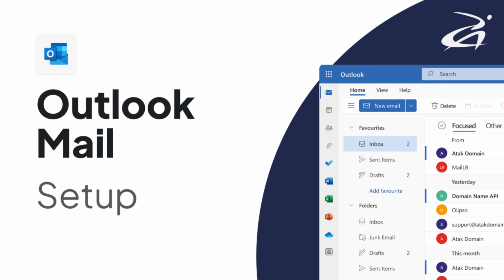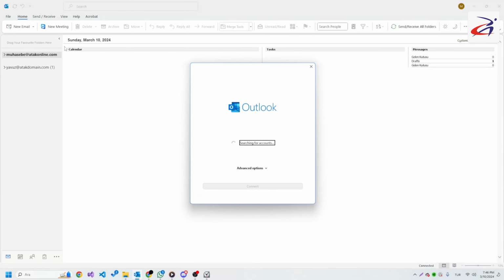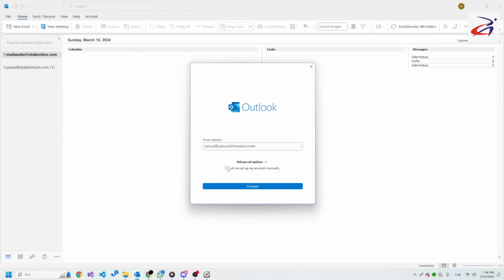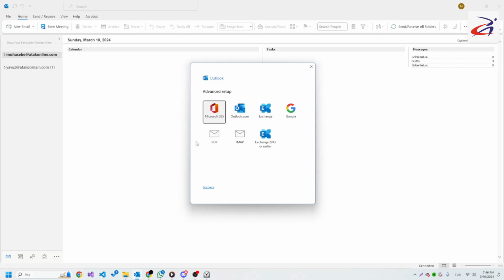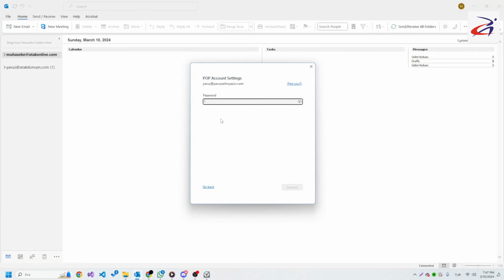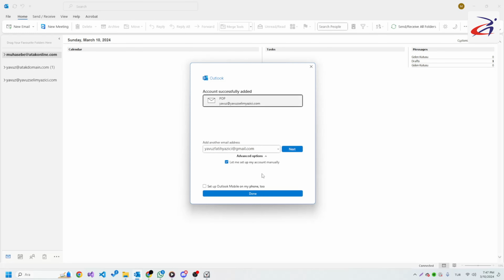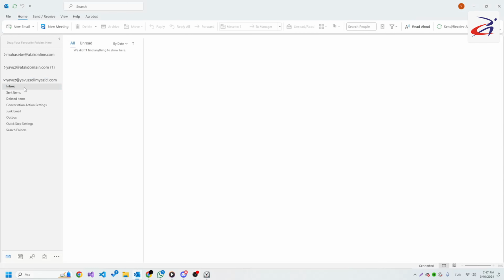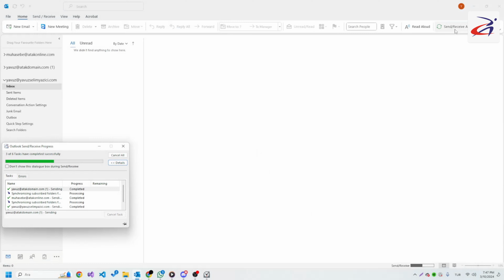Outlook Mail Setup: How to Add Email Accounts to Outlook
Outlook Email Setup: How to Add Email Accounts to Outlook

Are you looking to streamline your email management process? In this tutorial, we'll guide you through the process of adding email accounts to Microsoft Outlook, making it easier for you to manage multiple email addresses from one convenient platform.

In this step-by-step guide, you'll learn:

⚙️ How to access the account settings in Outlook
⚙️ Adding various types of email accounts (e.g., MailLB,Gmail, Yahoo, Outlook.com)
⚙️ Configuring incoming and outgoing server settings
⚙️ Troubleshooting common setup issues
⚙️ Tips for optimizing your Outlook email setup

Whether you're a business professional managing multiple work accounts or an individual streamlining personal email, mastering Outlook's email setup can greatly enhance your productivity.

Got questions or suggestions for future tutorials? Drop them in the comments below.

How to set up your work email with Outlook
Outlook Email Settings
Setting Up Outlook
Outlook SMTP Settings
 email settings
Outlook email settings
Add an email account to Outlook
How To Add Email Account To Outlook
how do i add a shared mailbox in outlook
How to add email accounts to Outlook
how do i set up a signature in outlook